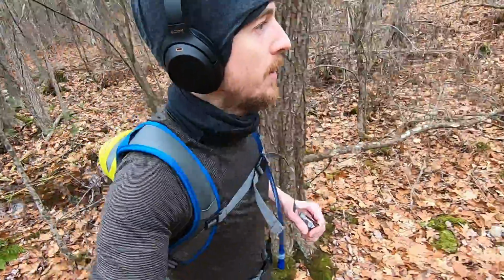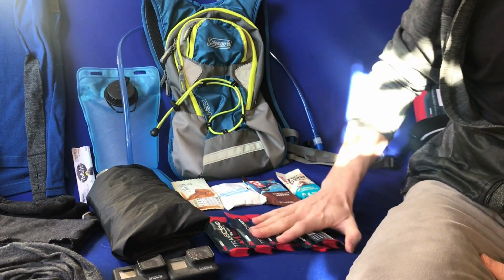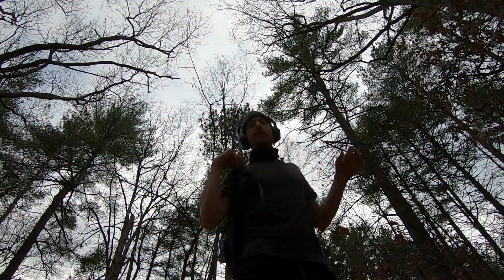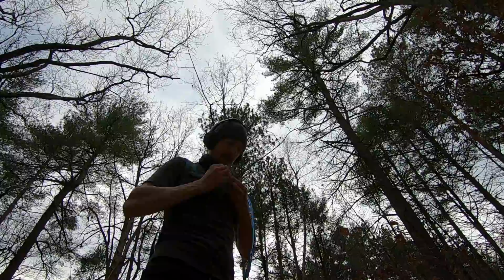Hydration Pack Test, and what I put in it | Long Distance Trail Running Gear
Running 20 mi with the Coleman Revel 8L Hydration Pack and other stuff - Gear Test and Review. With longer self-supported runs and colder weather I wanted to test the gear on a tame local run before using it in more remote regions. Details of food, water, pack, and gear.

I am using this budget hydration pack for running because it is what I have (a gift). For trail running, it looks like it will only work if you run slow (like me) and smooth, but will bounce around too much if you are moving fast.

This Coleman Revel 8L Hydration Pack is the economy version of the classic CamelBak hydration pack. You can get the Revel, or similar models, for $20-$30 bucks but the exact model is not carried anymore so check out ebay.